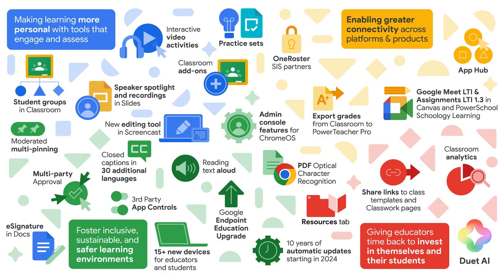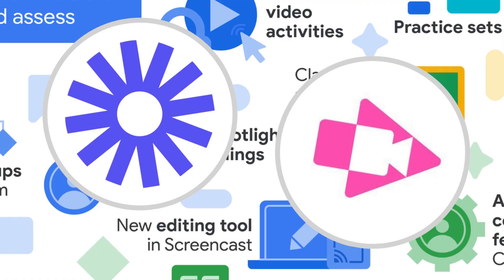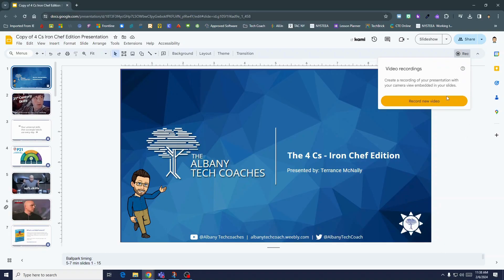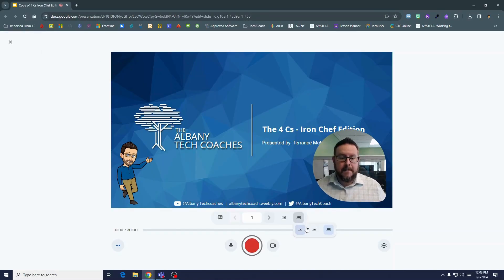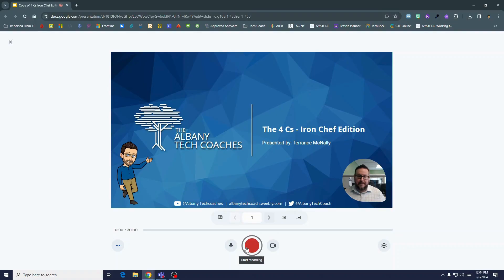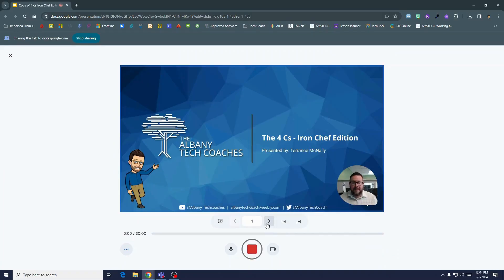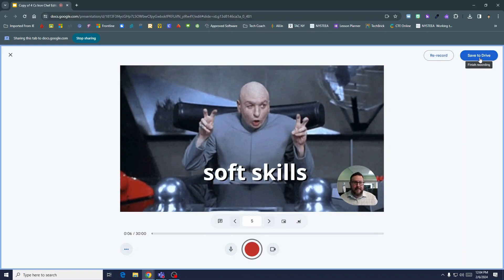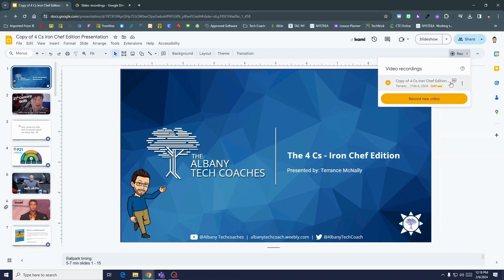1 Minute Tech Tip- Recording In Google Slides!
Record videos directly in Google Slides thanks to this new feature - no third party extensions or Google Meets required!  This video shows you how.  Could you use this feature to easily create videos for your students?  Could your students use it to record their own presentations?